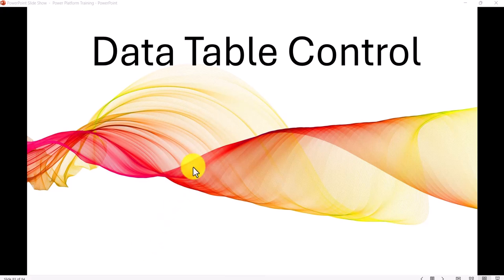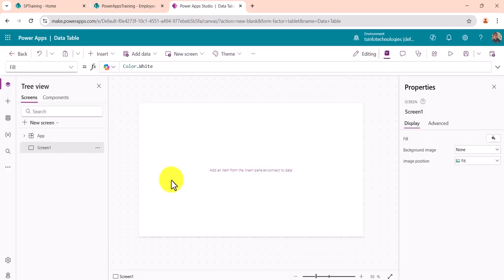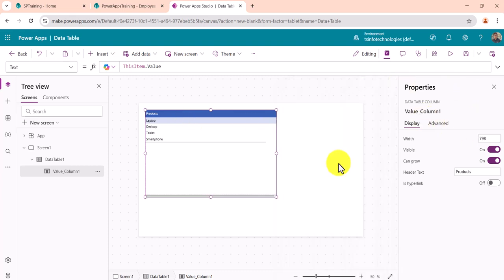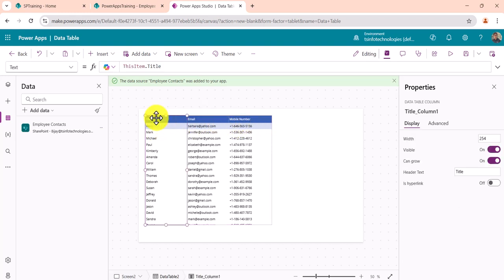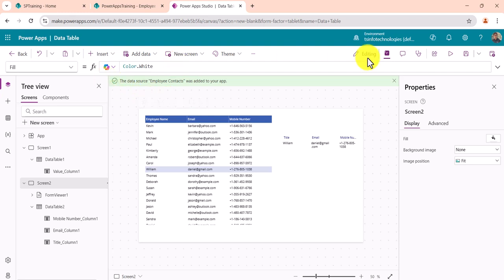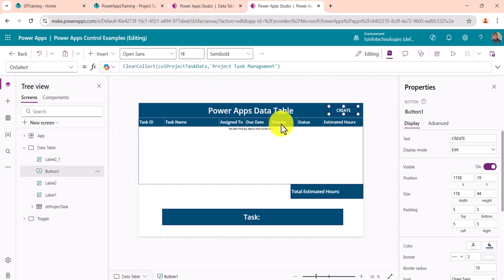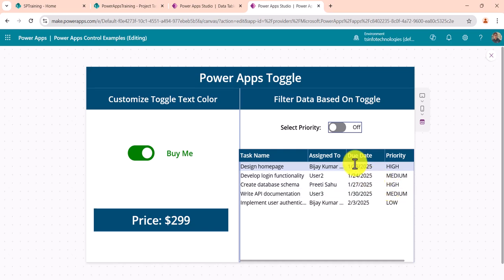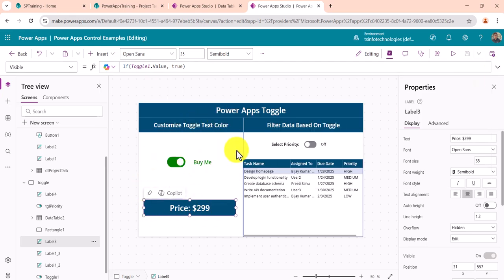Power Apps Data Table Control | Use Power Apps Data Table Control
In this Power Apps lesson, I have explained about the Power Apps data table control by taking data from:
1. Manual Data
2. SharePoint List Data
Also, I have covered how to display the selected item details from a table in a Power Apps form.